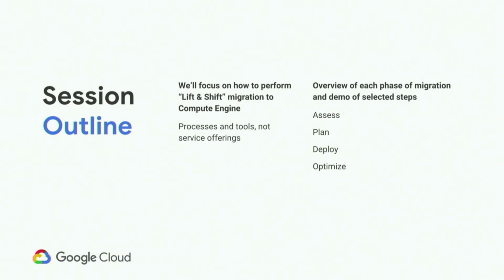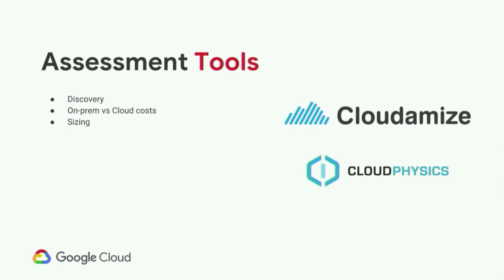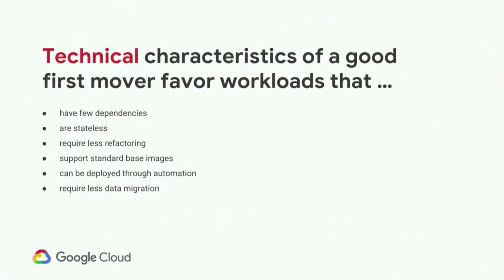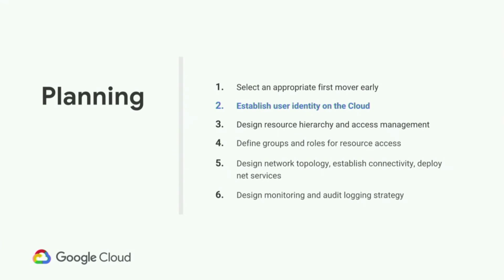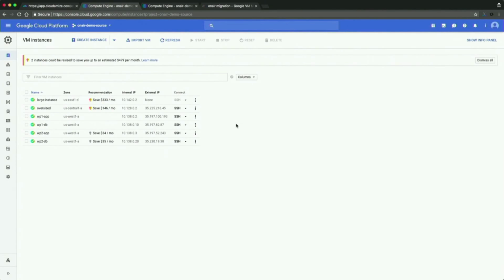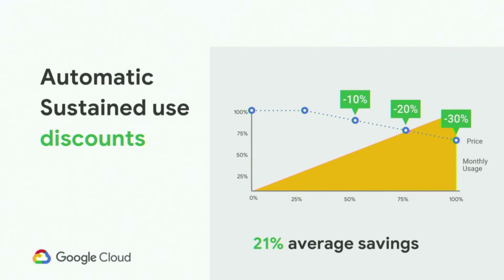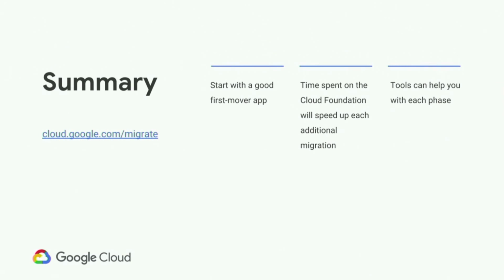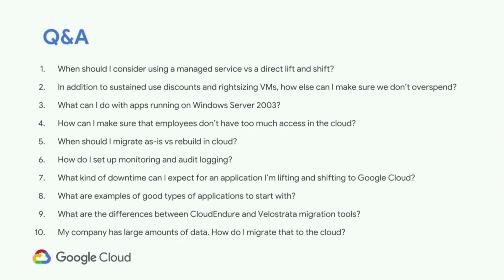Migrating to Google Cloud